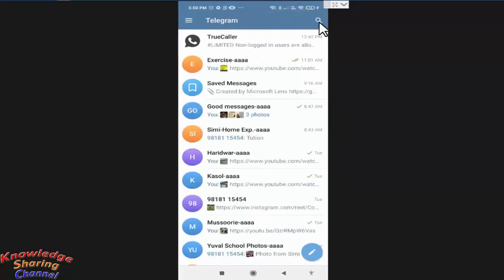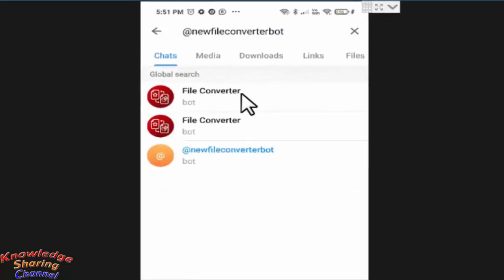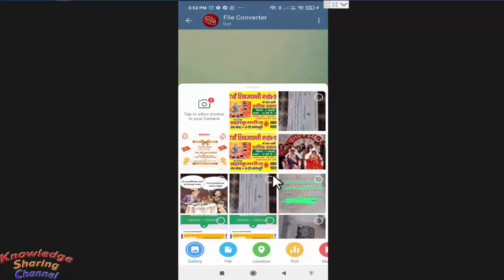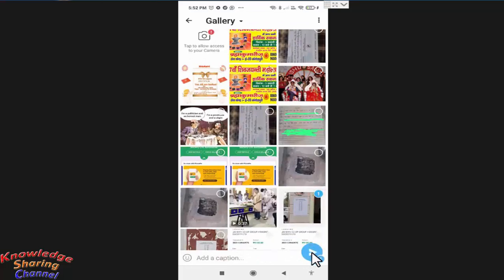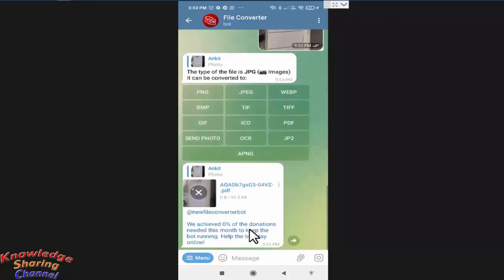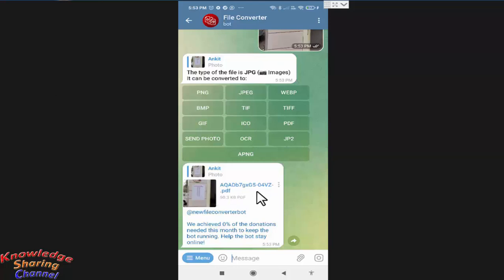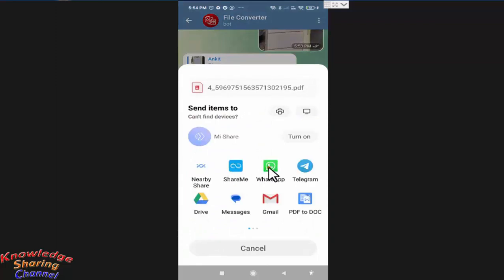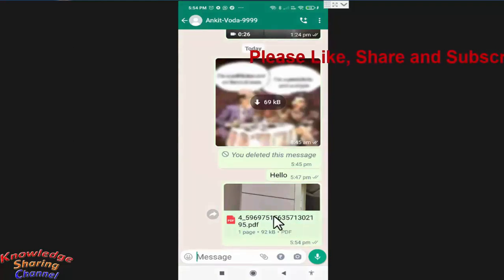How to Convert JPG to PDF in Mobile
In this video we have shown How to Convert JPG to PDF in Mobile Step by Step